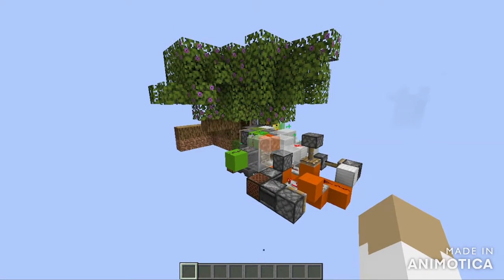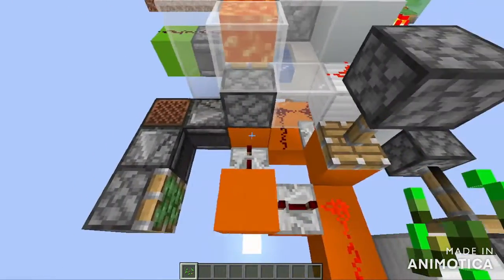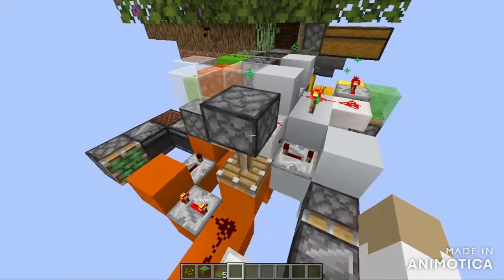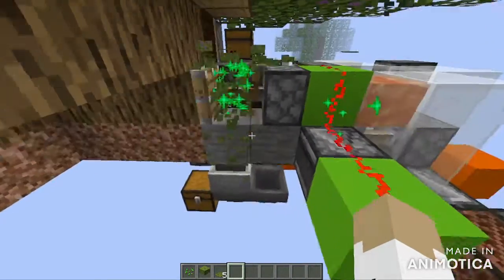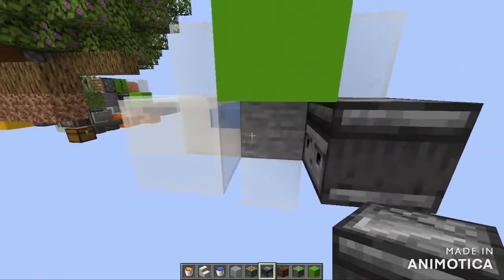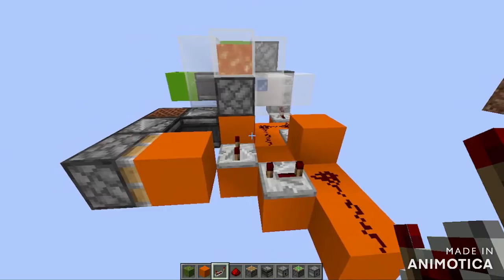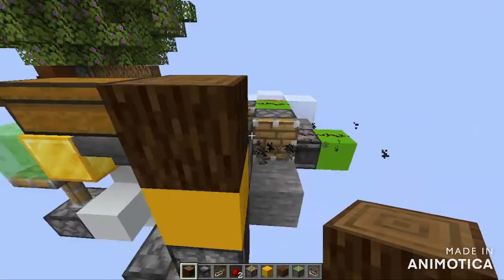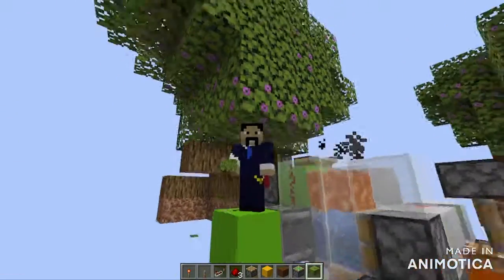Automatic AZALEA TREE and ROOTED DIRT Generator - Tutorial - Minecraft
A farm which converts stone to moss and on occasion can grow azalea trees as well generating rooted dirt. A player can shear the leaves or harvest the wood and dirt. This also couples as dirt generator and you also get some moss by-products